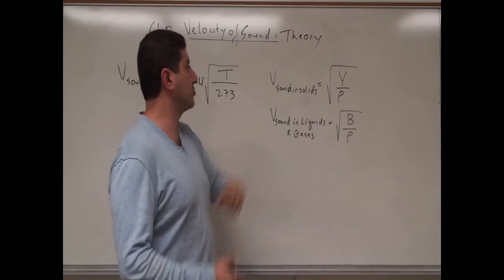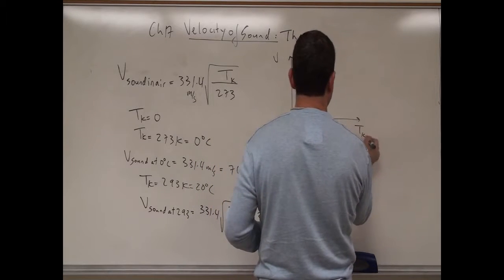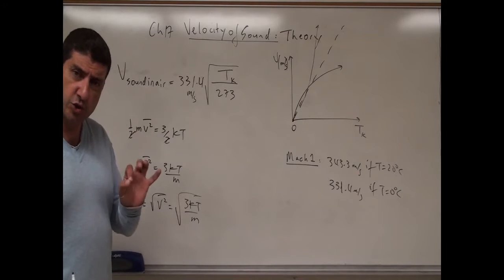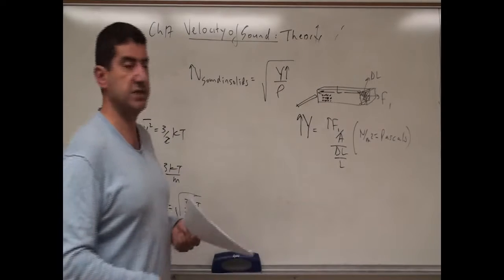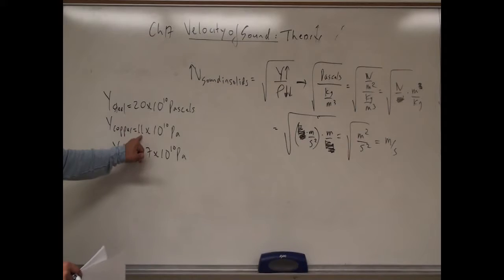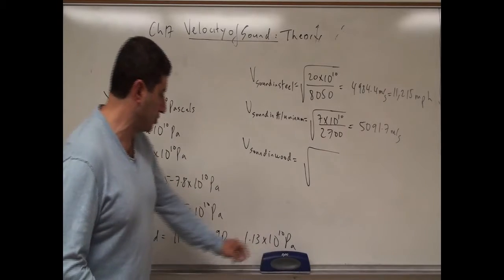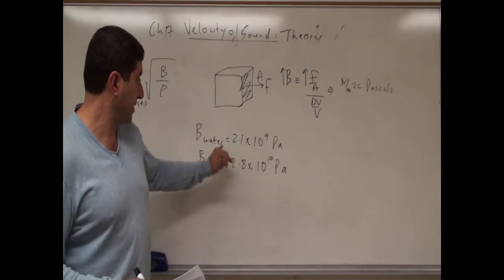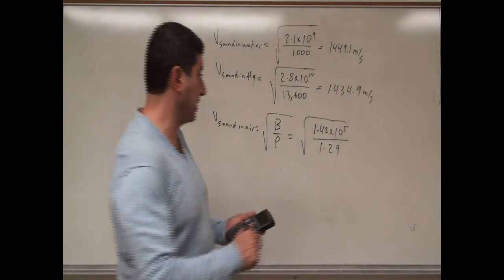VelocityofSoundTheory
This video gives the theory behind the velocity of sound in air, solids, liquids, and gases and gives examples of velocities at different temperatures and materials.